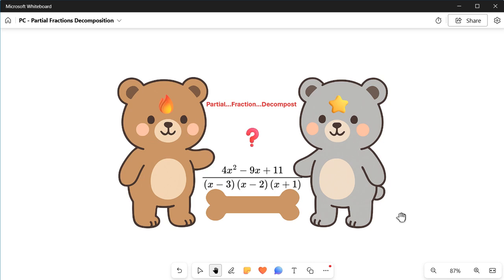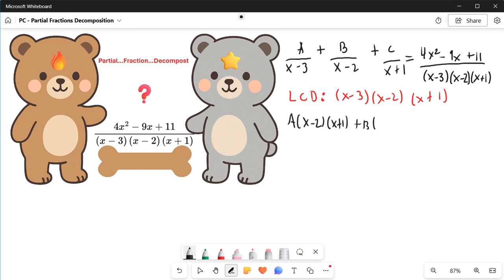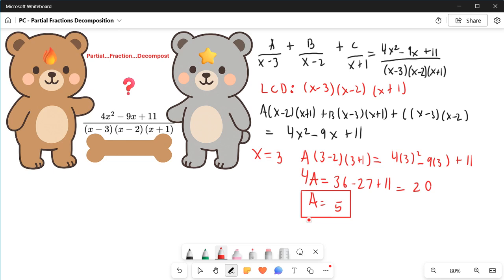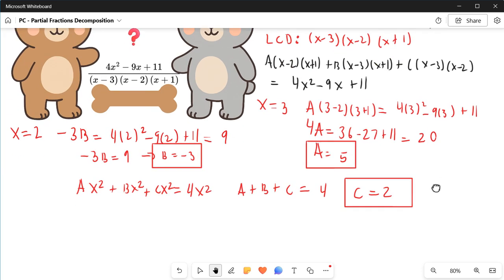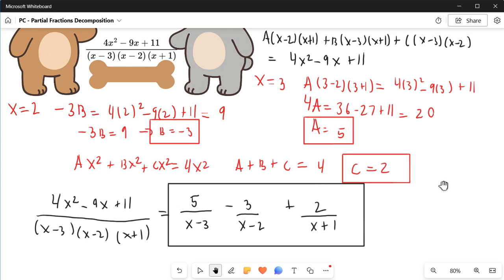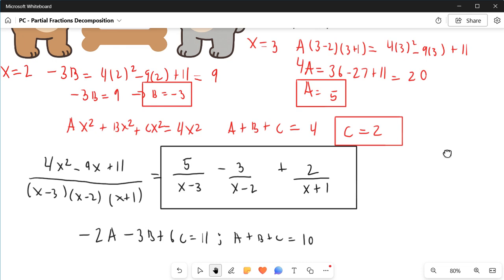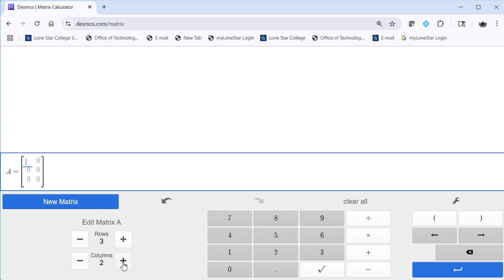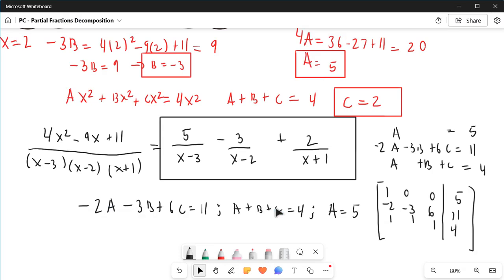Systems of Linear Equations - Partial Fraction Decomposition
In this video, we work through a partial fraction decomposition example involving three distinct linear factors. I use what I call the "Killer X's" method, a strategic value approach that eliminates terms and simplifies the process. It is efficient, avoids unnecessary algebra, and keeps the focus on the structure of the problem.

We then take a step back to consider the broader context. This method is essentially a form of interpolation and reflects a consistent linear system. Recognizing that connection reinforces the reasoning behind the technique.

To conclude, I briefly reference other methods such as the cover-up method, fishing, and differentiation, and discuss when they might be appropriate.

The goal is not just to find the answer but to develop a deeper understanding of the methods and ideas that support partial fraction decomposition.